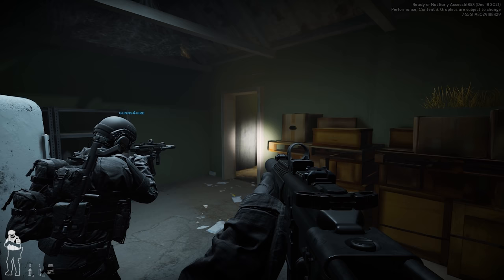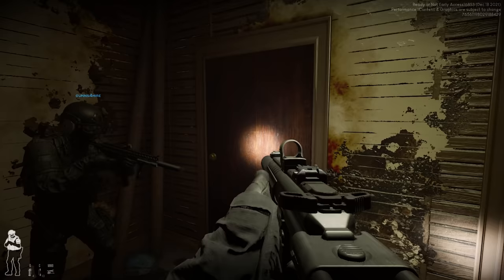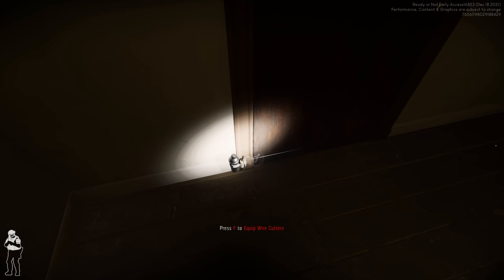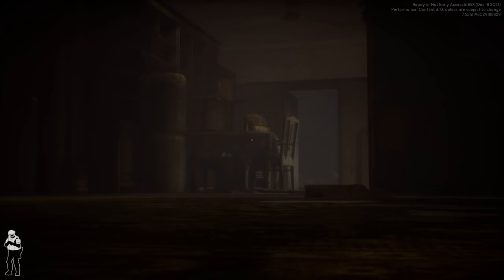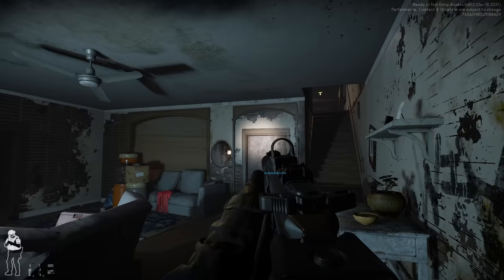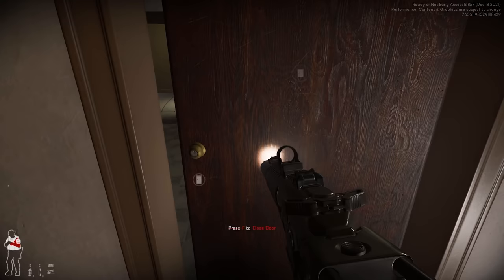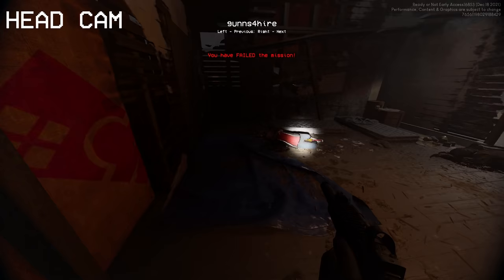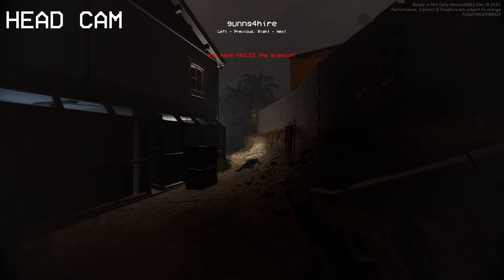LET'S ARREST SOME METH HEADS (Ready or Not Gameplay)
Ready or Not is an intense, tactical, first-person shooter that depicts a modern-day world in which SWAT police units are called to defuse hostile and confronting situations.